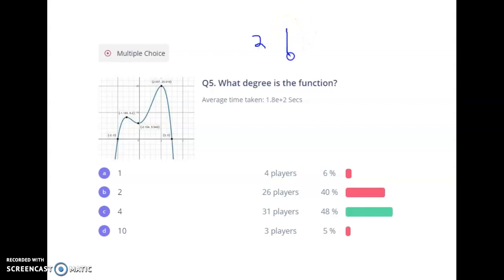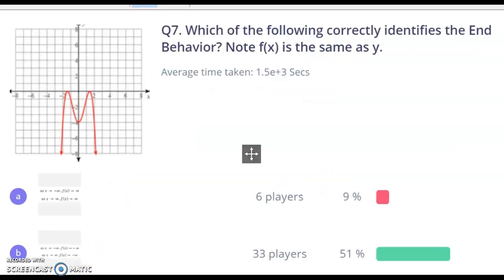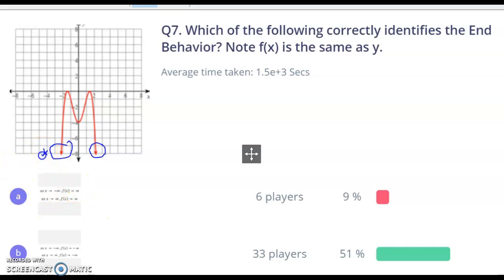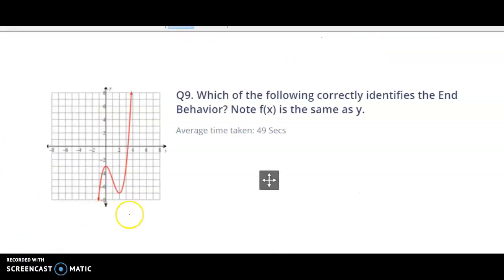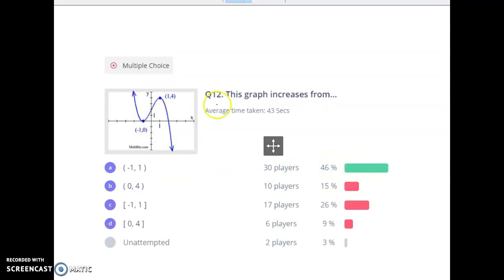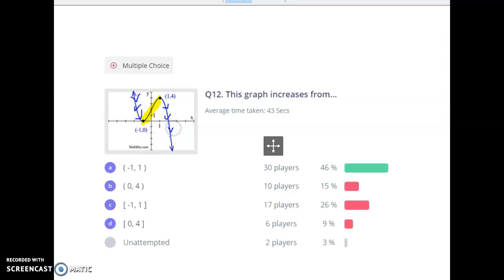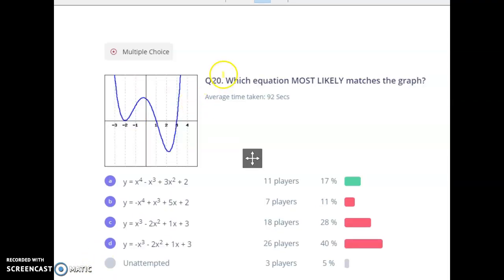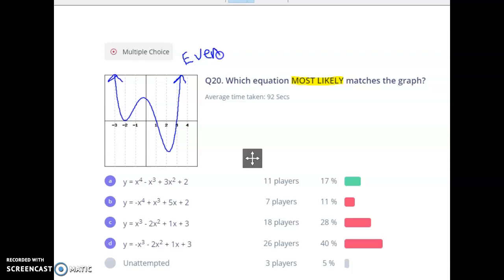Quizizz Polynomial Quiz Corrections